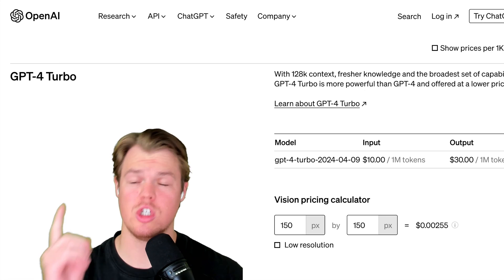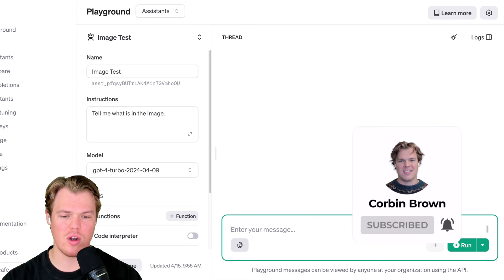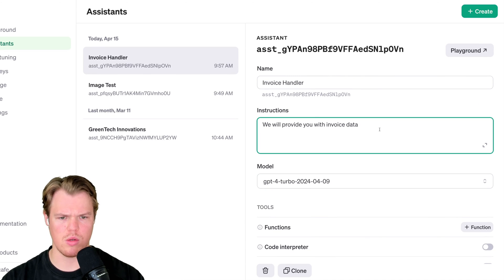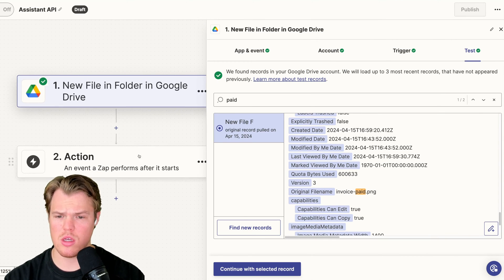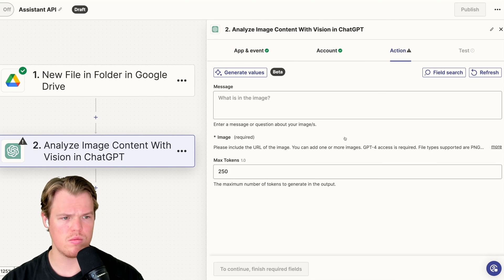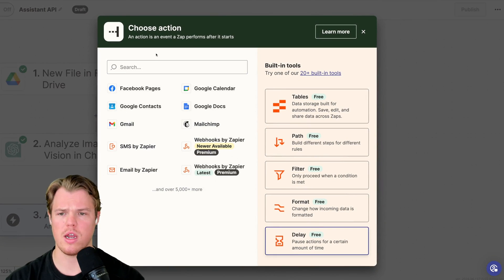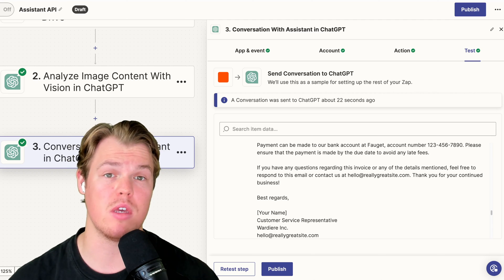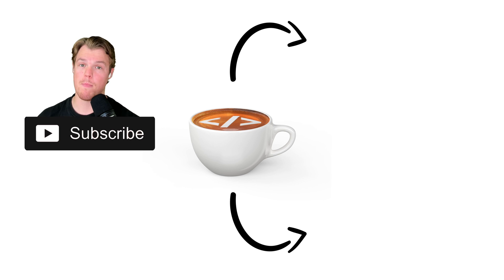Assistant API with GPT-4 Turbo Vision: OpenAI's Complete Guide to Integration